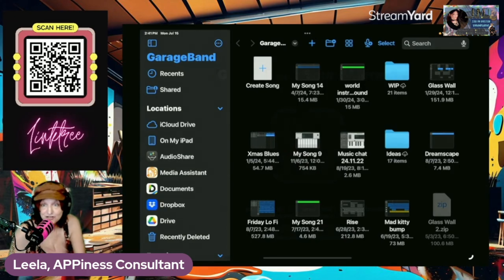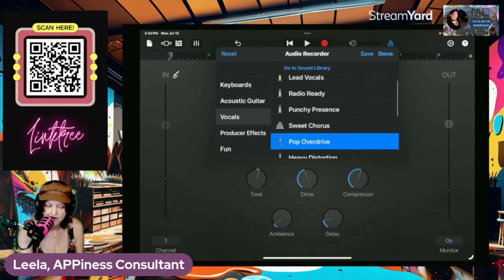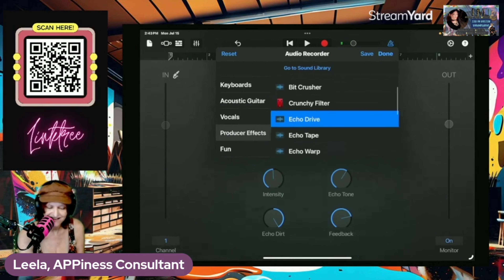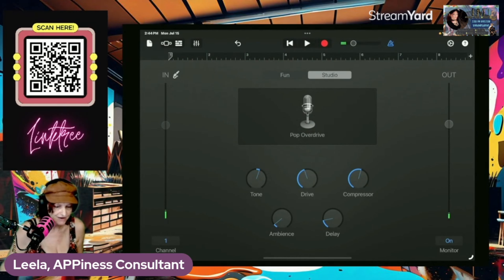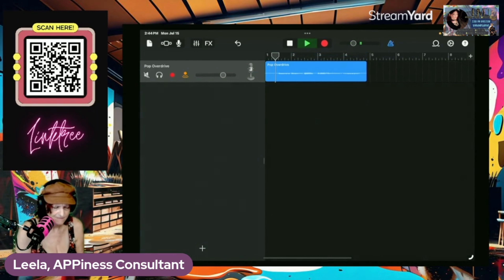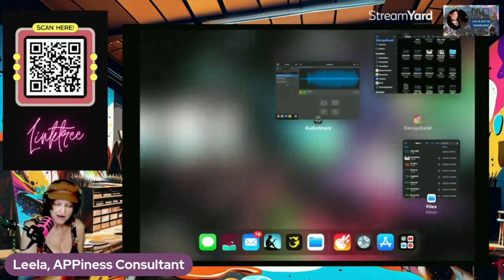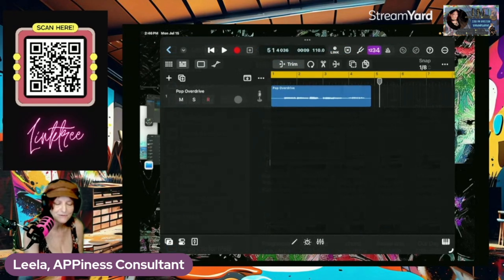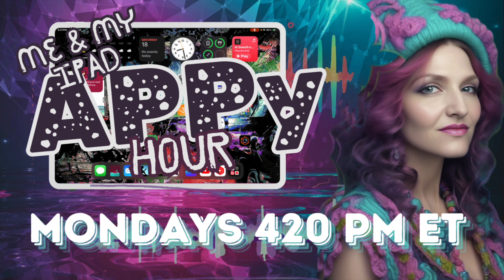Use GarageBand Preset as Vocal Chain in Logic Pro for iOS (Moment of APPiness 1)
Want to “move on up” to logicpro but have no clue how to build the vocal presets you used to use in garageband - not only will I show you how to import those GB presets into Logic, but I quickly run through the different options so you can hear the difference. Let’s go!

(Edited from iPad APPy Hour)